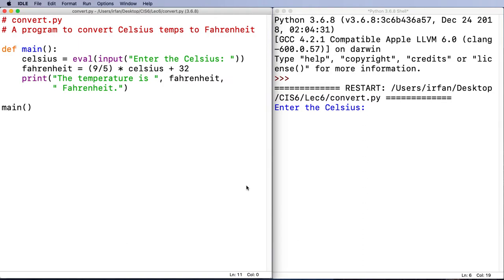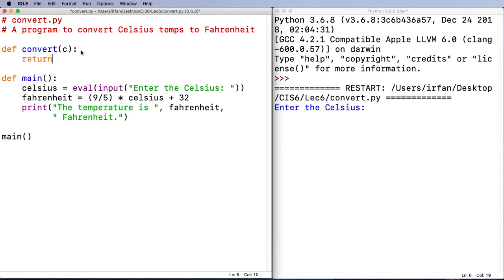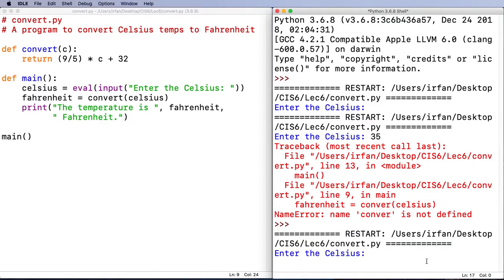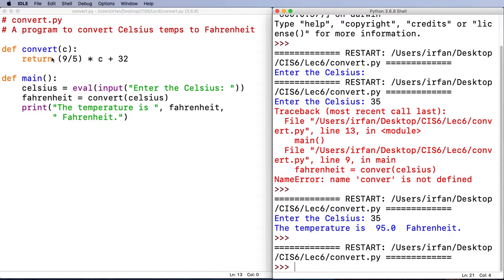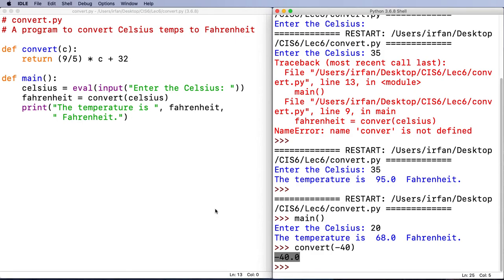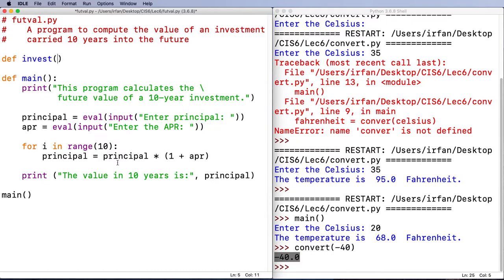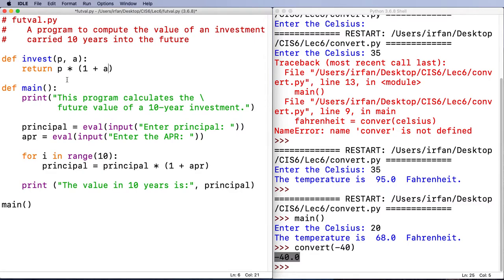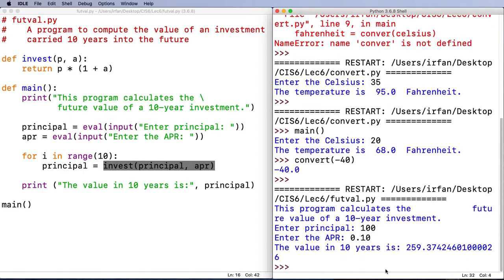Python Functions 11: Examples - Convert & Invest